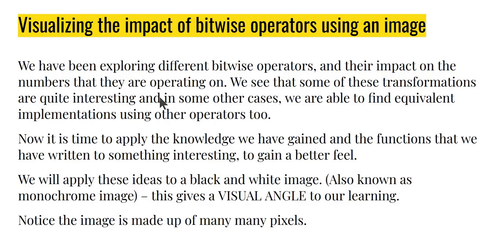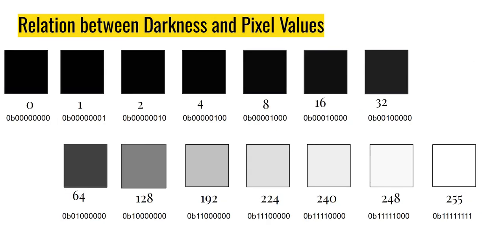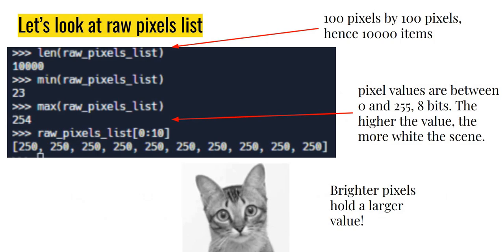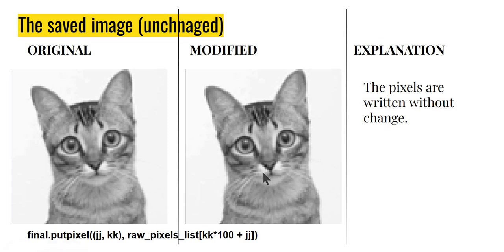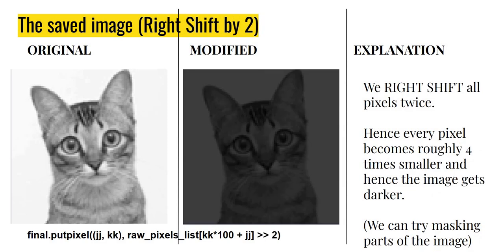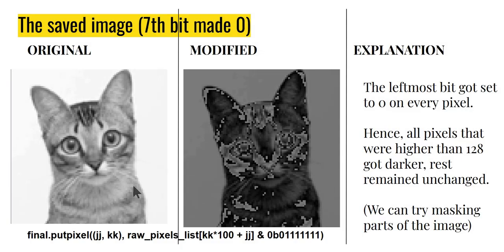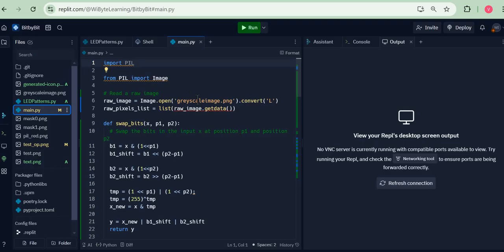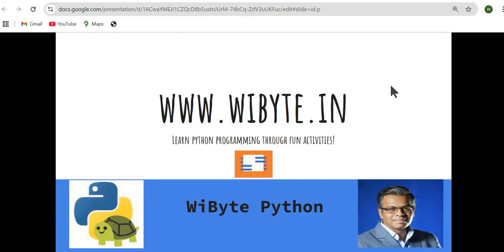13. Bit by Bit - Visualizing the results of bitwise operators with a black and white IMAGE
In this video we visualize the results of the bitwise operators that we have been developing by applying them to the pixels of a monochrome image. This results in some very interesting visualization!